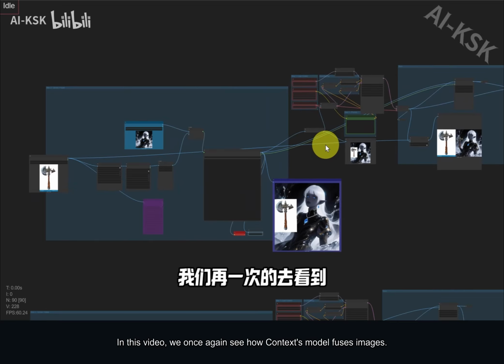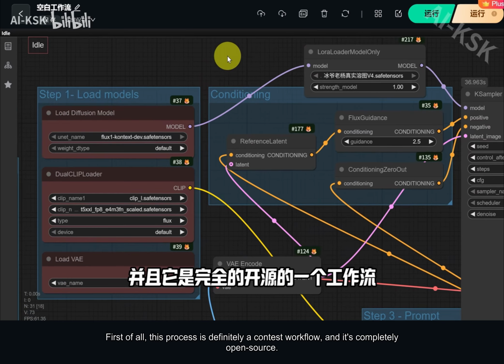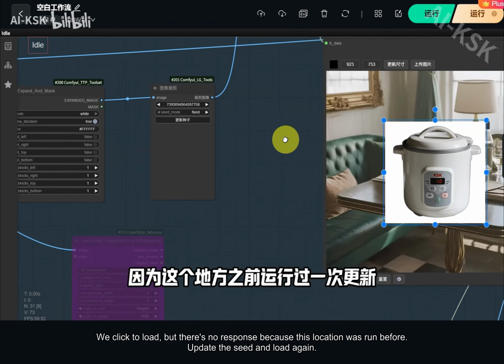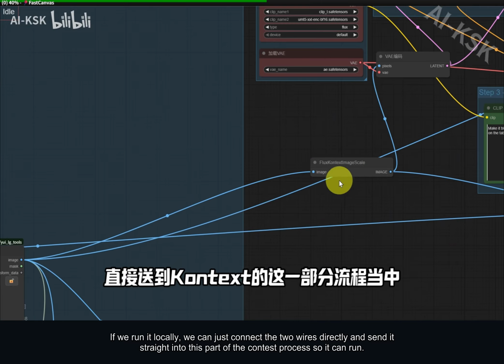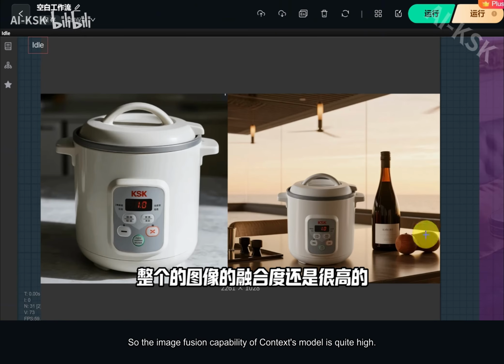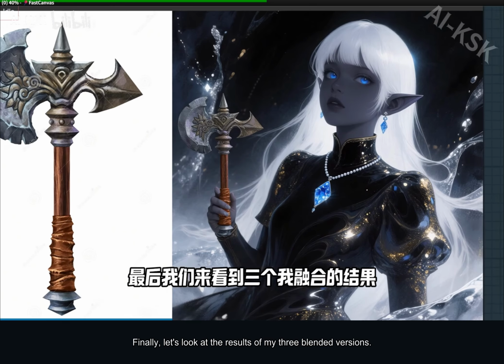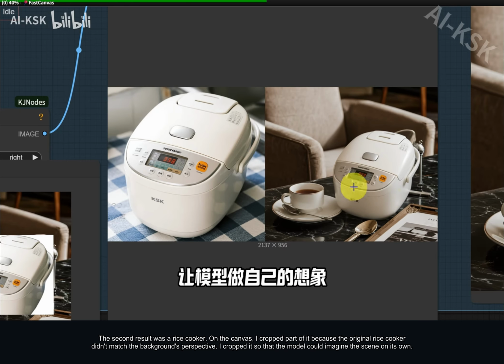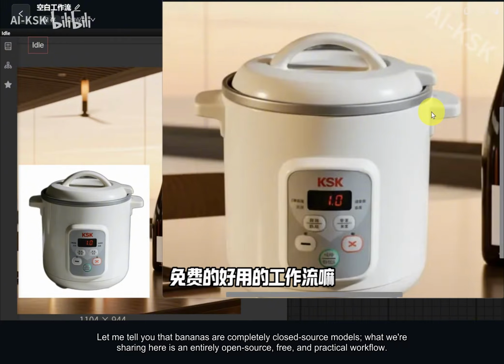Superb LoRA & Kontext Image Fusion : Perfect Lighting, Open-Source Free Alternative to NanoBanana